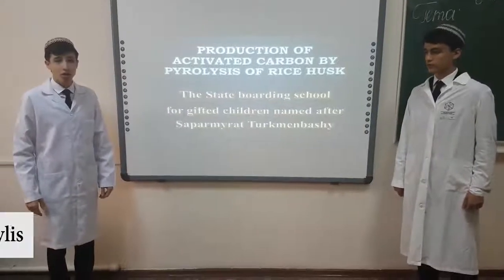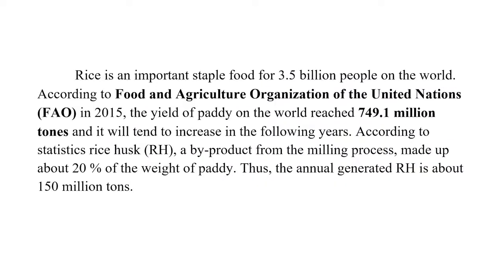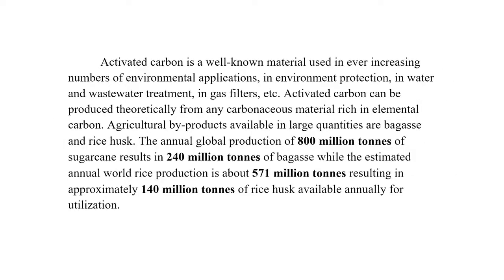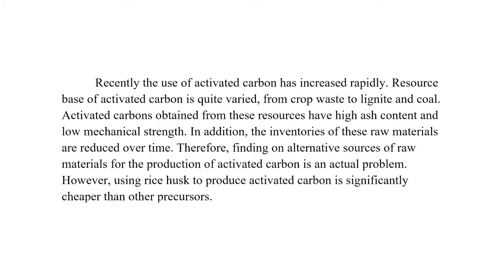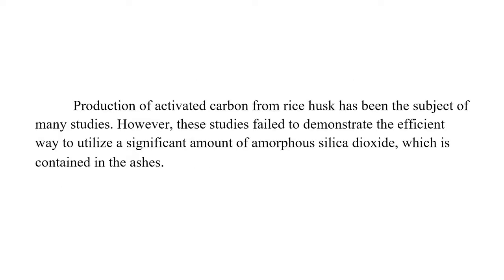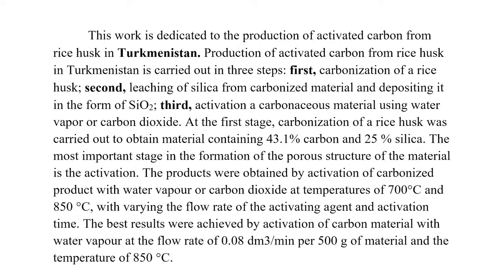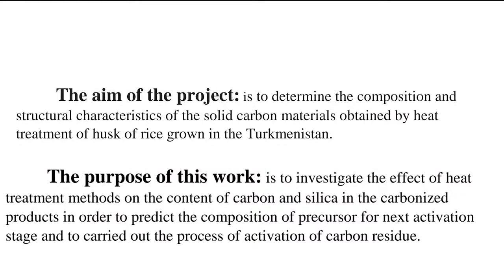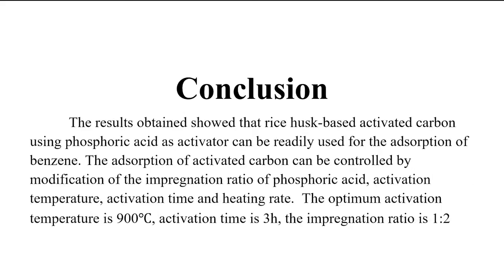Turkmenistan Production of Activated Carbon by Pyrolysis of Rice Husk Unipo 2019